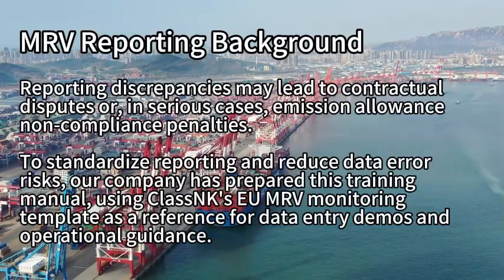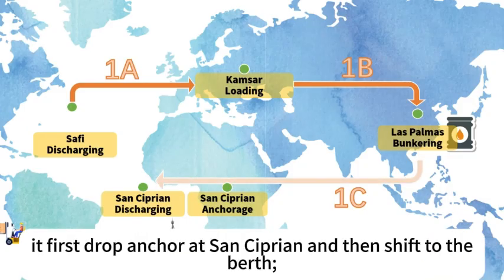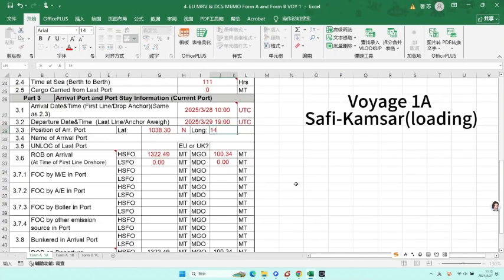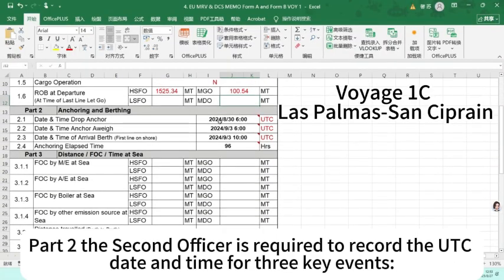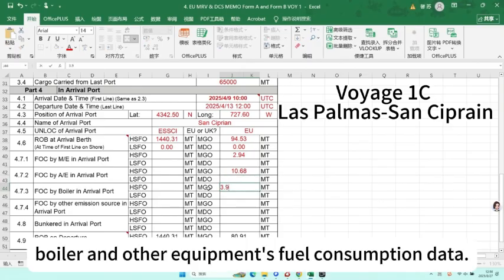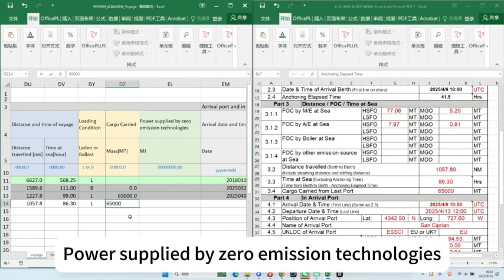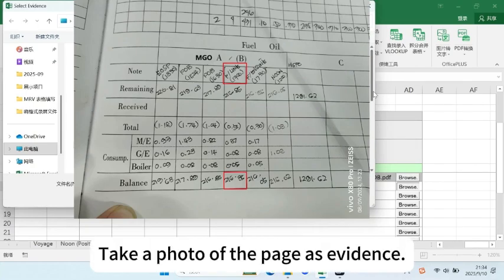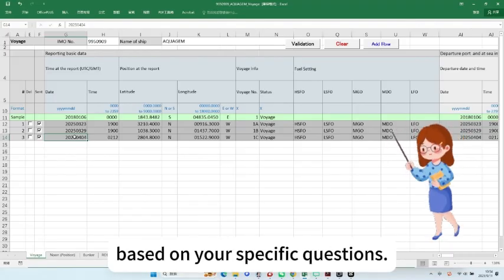MRV Reporting Guide